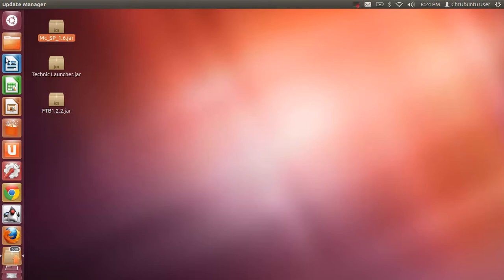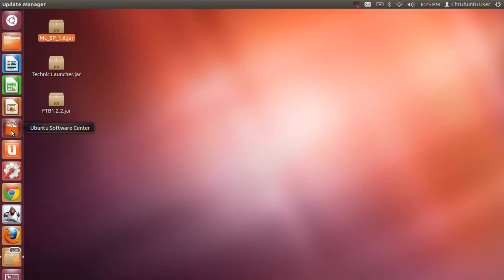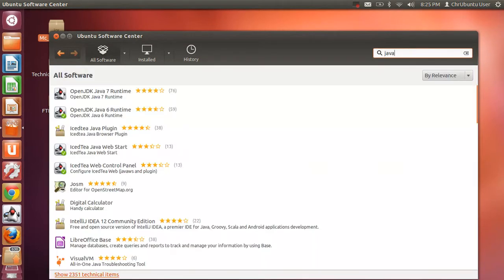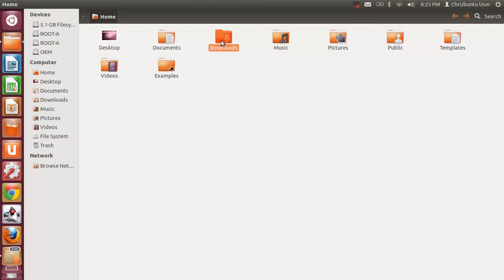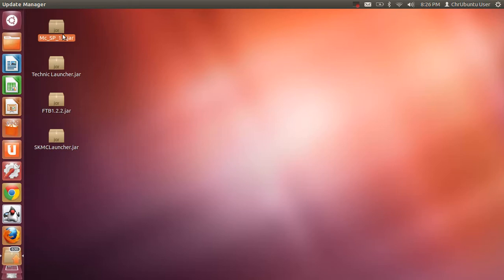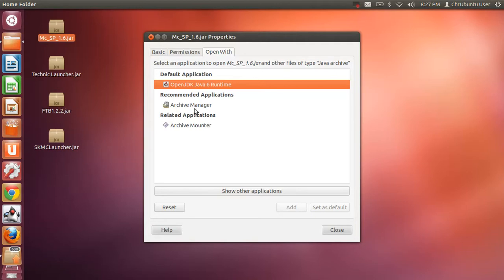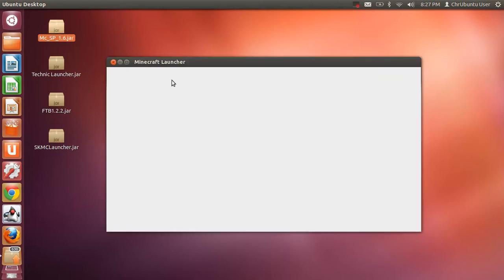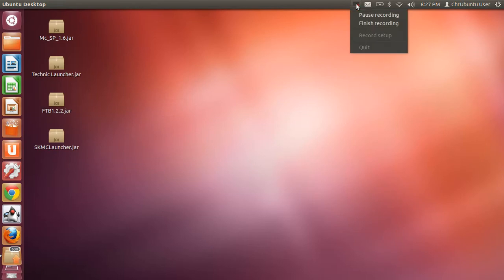how to run jar files on ubuntu 12.04 (with java)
how to run java and jar files on ubuntu 12.04 easy tutorial takes about 2mins